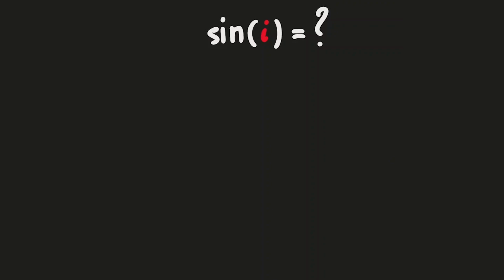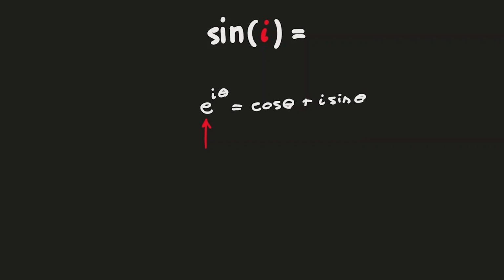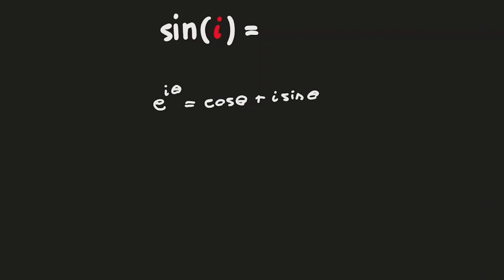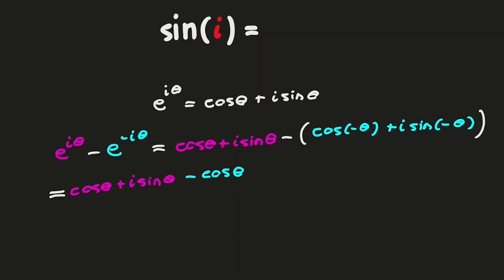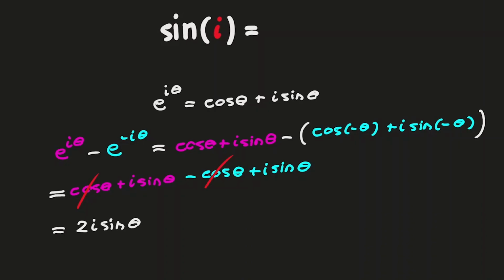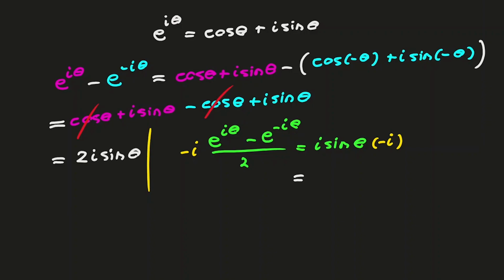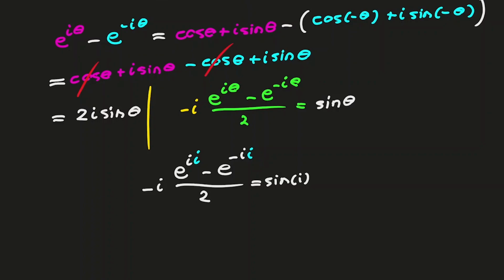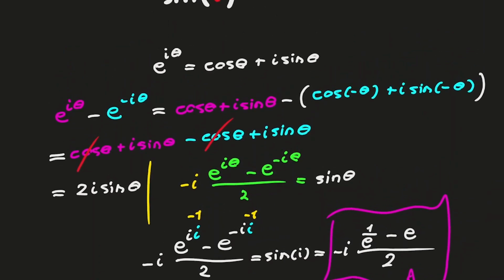What the heck is the sin(i) equal to!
What is the sine of the imaginary unit equal to?
Well, we'll see that sin(i) is a complex number!
Or better, an imaginary number! A complex number missing the real part!